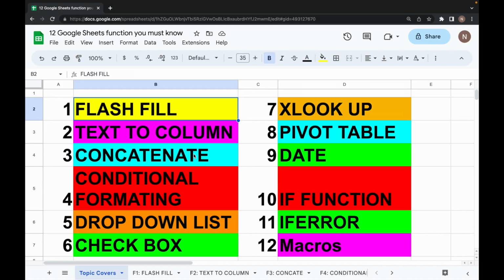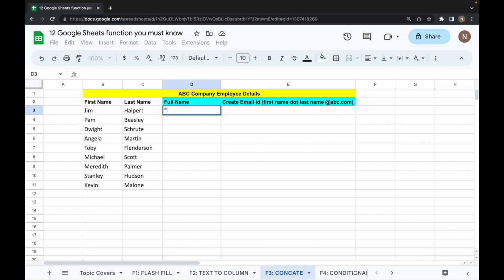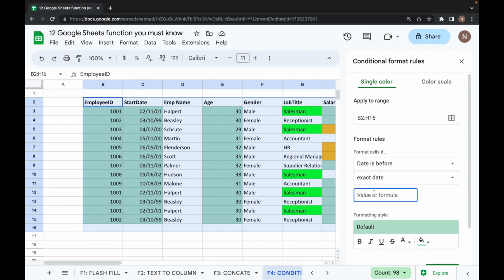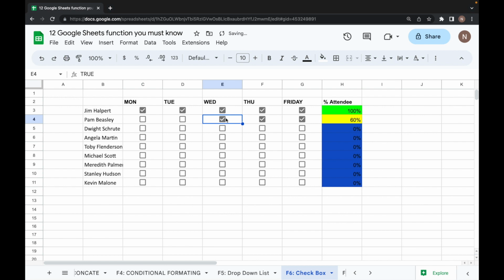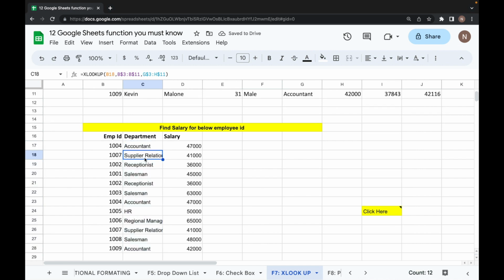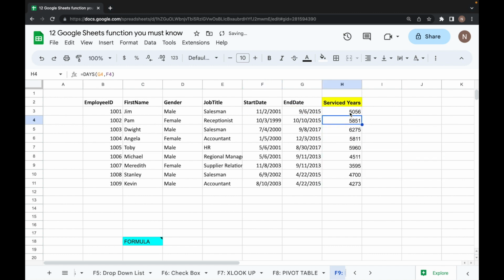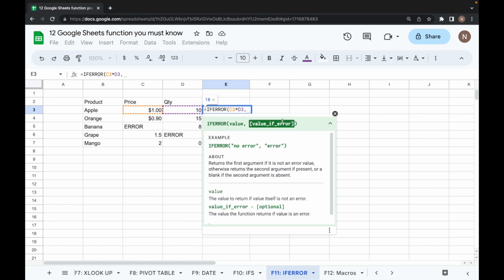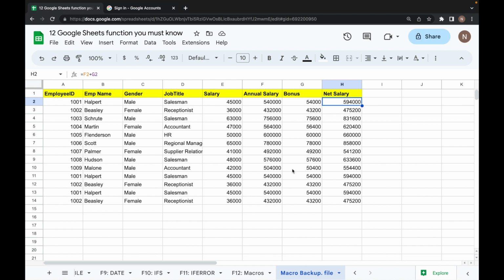From Zero to Hero: Google Sheets Masterclass with Top 12 Functions (Step-by-Step) in 2024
Transform Your Spreadsheets!  Master Google Sheets with Top 12 Functions in 2024

⏱TIMESTAMPS⏱
00:00 Intro
00:18 Explaining the function
01:15 Flash Fill
04:20 Text to Columns
05:14 Concatenate Function
08:10 Conditional Function
12:28 Create Drop Down List
14:29 Create CheckBox
17:00 XLOOKUP
23:00 PIVOT TABLE
26:50 DATE
29:05 IFS
31:10 IFERROR
34:51 MACROS

This comprehensive tutorial unlocks the secrets of Google Sheets, taking you from beginner to pro in no time!

Discover:

Essential functions: Flash Fill, Text to Columns, Concatenate, Conditional Formatting, XLOOKUP, PivotTables, IFS, IFERROR, Macros, Date, Checkboxes & Dropdown Lists.
Step-by-step explanations: Learn at your own pace with clear instructions and practical examples.
Beginner-friendly: No prior knowledge needed!
Bonus: Free downloadable practice dataset & cheat sheet!
Level up your productivity and impress colleagues with powerful spreadsheet skills!